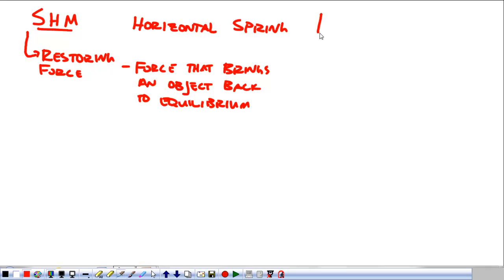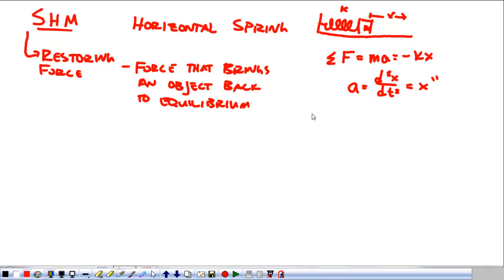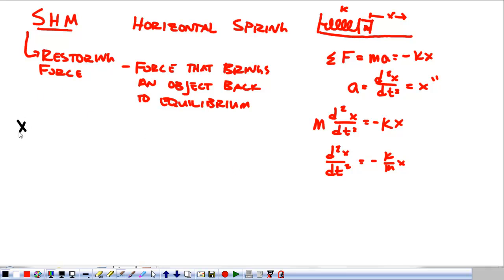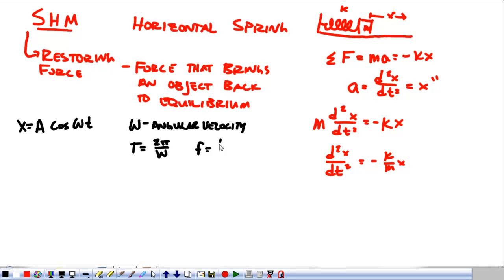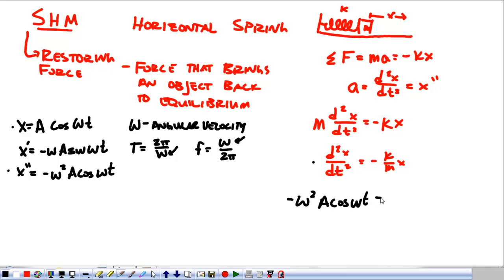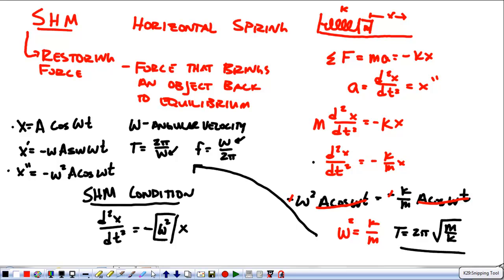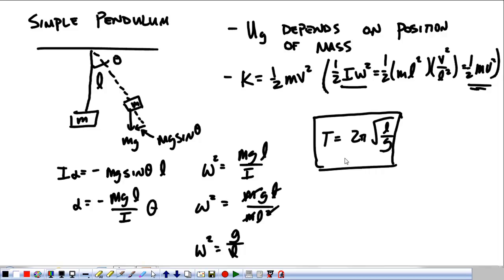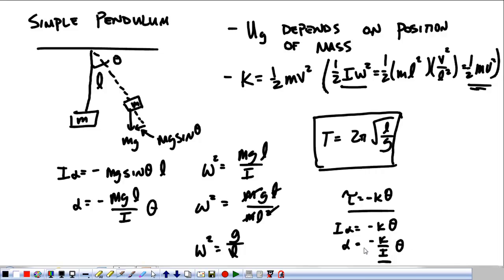AP Physics C Review: Simple Harmonic Motion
A look at finding the period of SHM in springs, pendulums, physical pendulums, etc